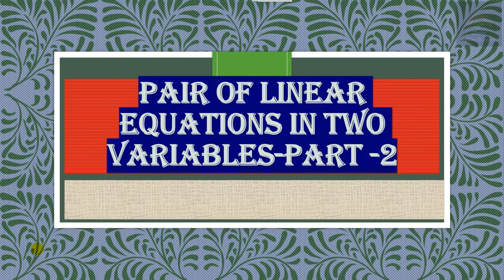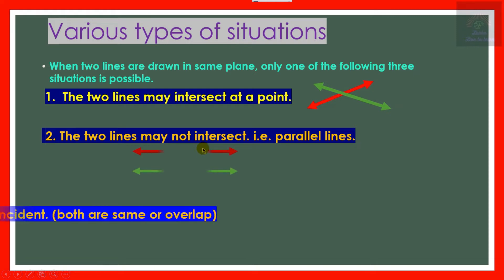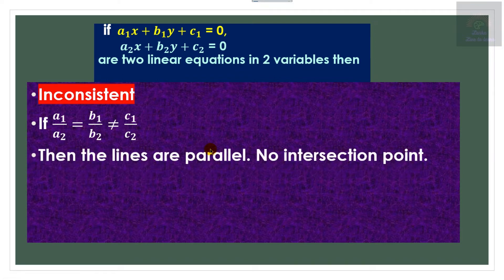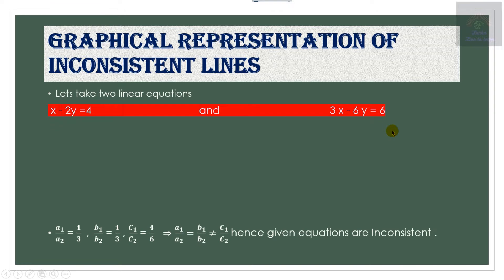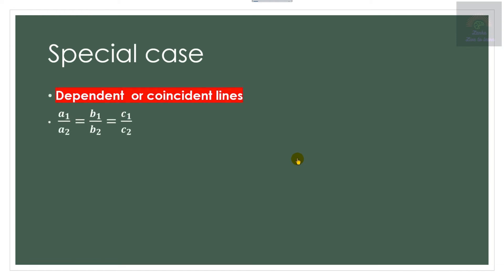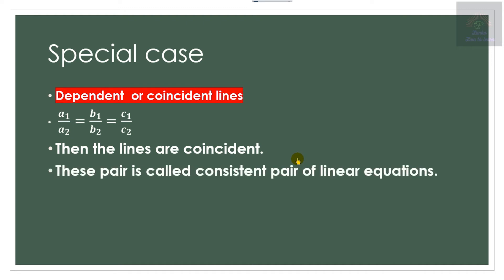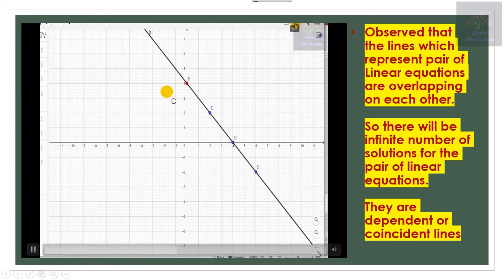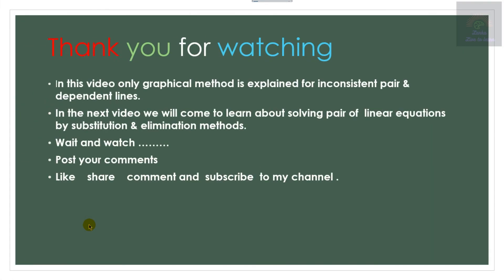Pair of Linear equations in 2 variables part-2# maths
inconsistent and dependent lines.
plotting on graph.